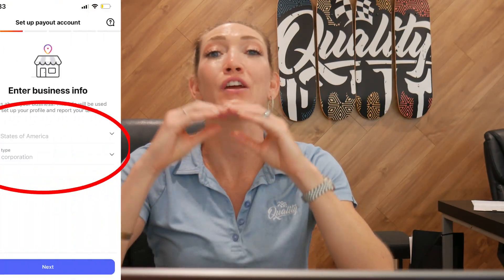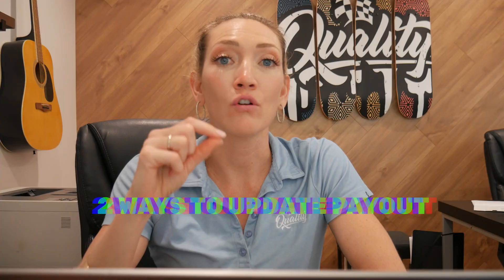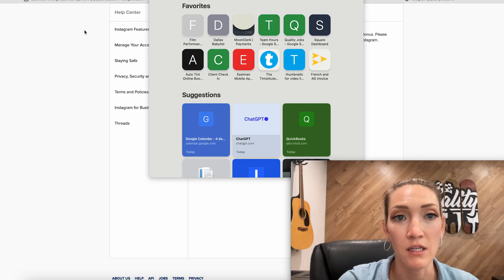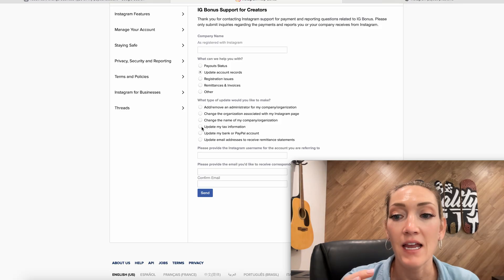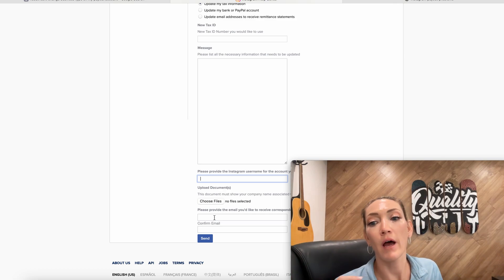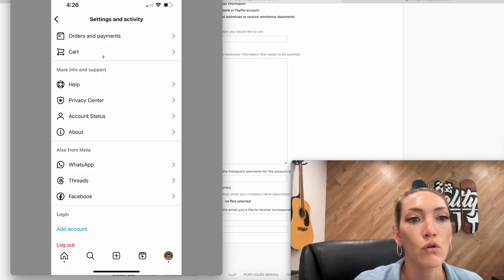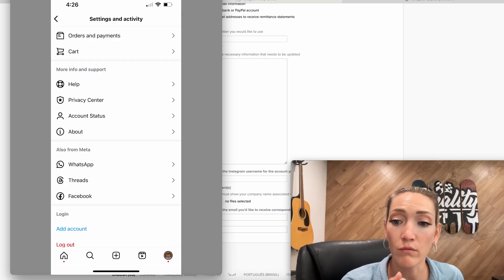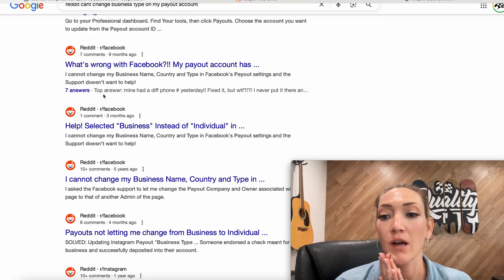Instagram Won’t Let You Edit Payout Settings? FIXED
Are your Instagram payout settings greyed out and impossible to edit? Because of this, you're unable to receive payouts from bonuses or subscriptions 🤯  In this video, I’ll walk you through two proven ways to unlock and change your payout settings so you can finally connect the right payout account and update your tax information.

If you’ve been stuck waiting on payouts or struggling with errors in Meta’s payout system, this tutorial will show you step-by-step how to:

✅ Fix greyed-out payout fields
✅ Correct your payout details
✅ Connect your account to the correct tax information
✅ Start receiving your Instagram payouts without the hassle
Don’t let technical issues stop you from getting paid for your content!
📌 Watch until the end for extra tips on avoiding payout delays.